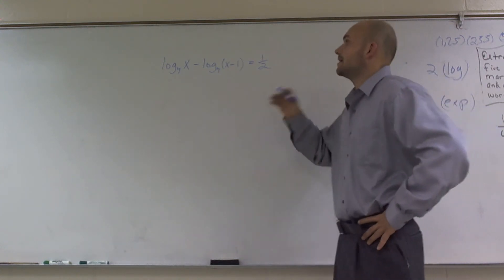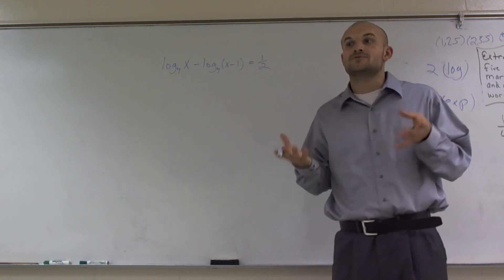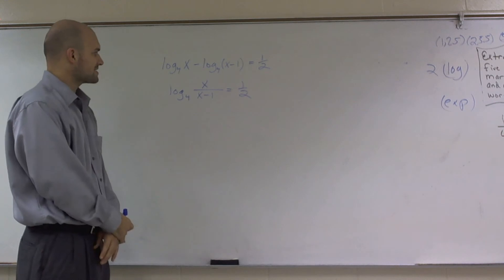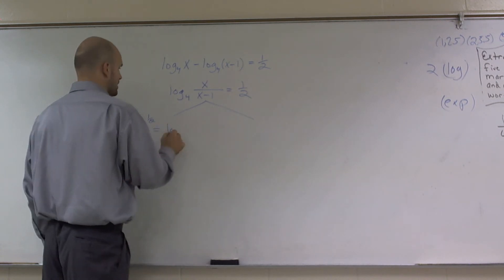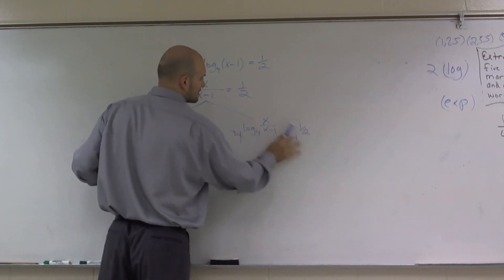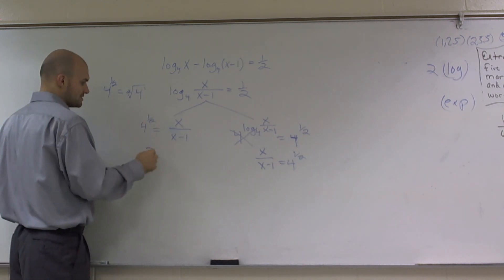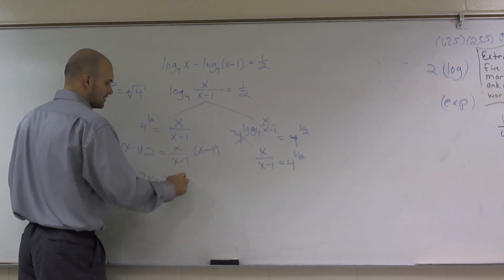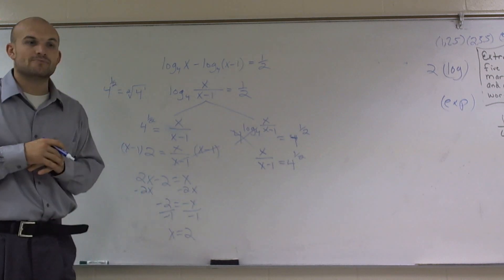Solving a logarithmic equation in two different ways